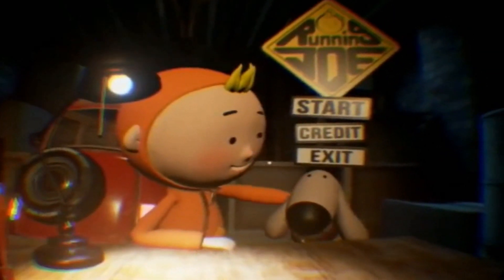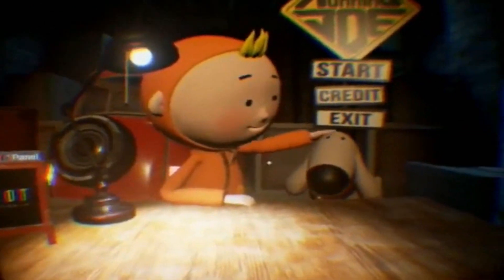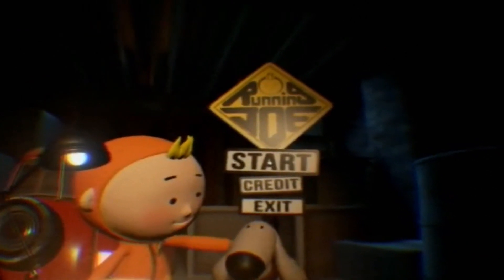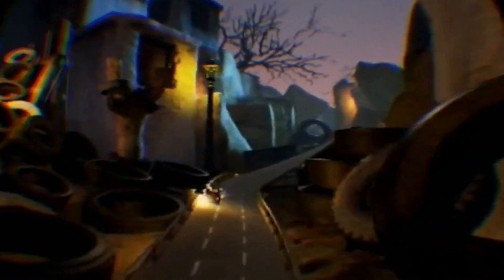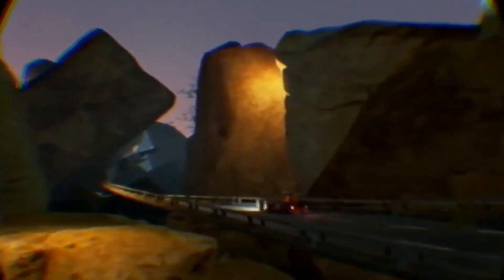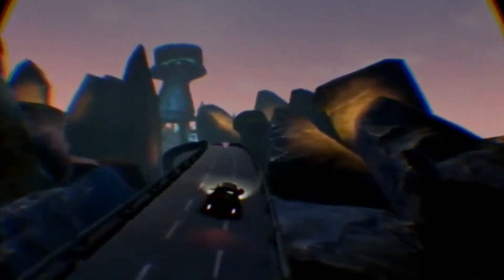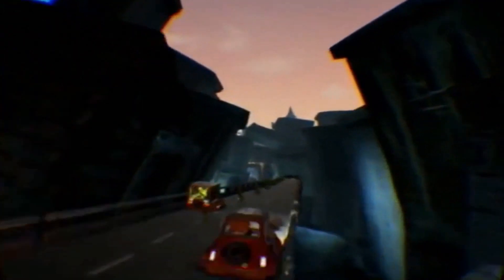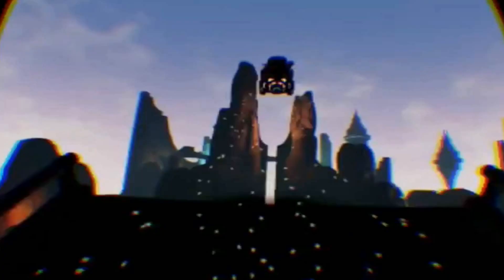VR RunningJoe (Steam VR) - Valve Index, HTC Vive & Oculus Rift - Gameplay With Commentary